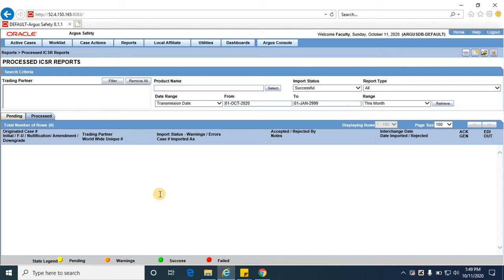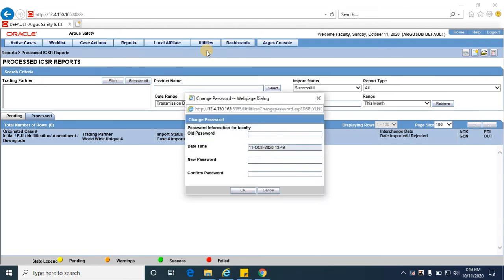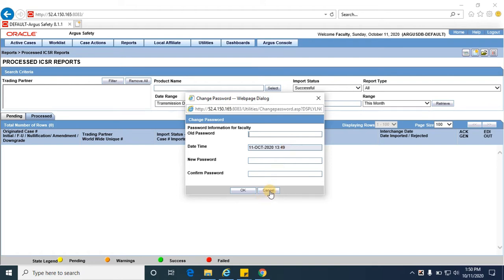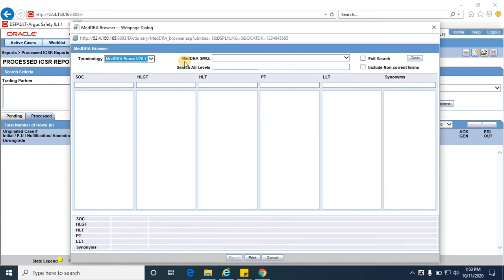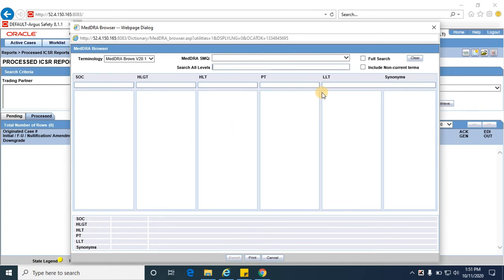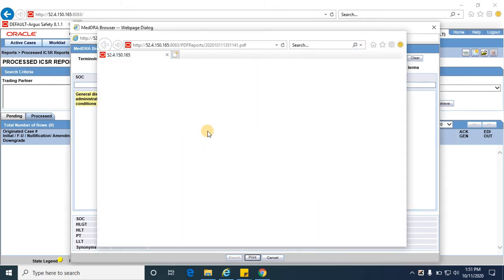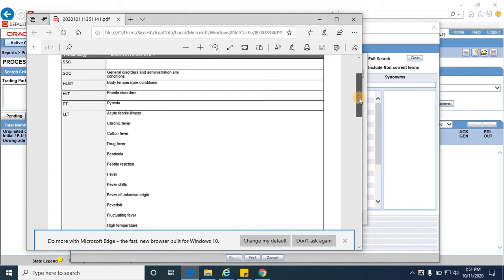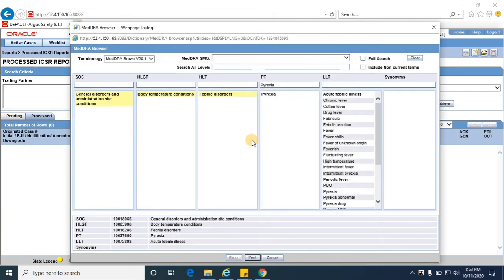Session 3.3 - Dashboards and Utilities in Argus Safety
This session will cover the Dashboards and Utilities tab in the Oracle Argus Safety application.

This session is a part of the Oracle Argus Safety Essentials program

The programs includes Tutorials, Recorded lectures, Quizzes and practical assignments for a holistic learning experience on managing pharmacovigilance data using Oracle Argus Safety.

The following topics are covered as part of this program:

1. Overview of Pharmacovigilance
2. Oracle Argus Safety - Navigation
3. Overview of Argus Menus & Business Process Workflow
4. Case Form Features
5. Case Processing
6. Drug and Event Coding
7. Advanced Conditions
8. Reporting and Submissions
9. Course Completion